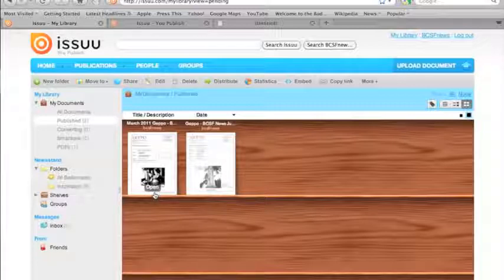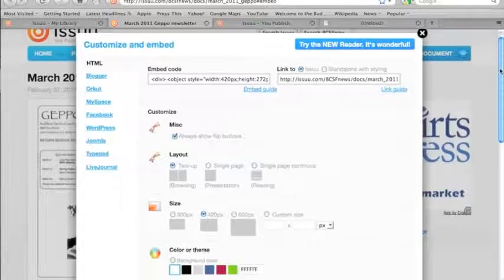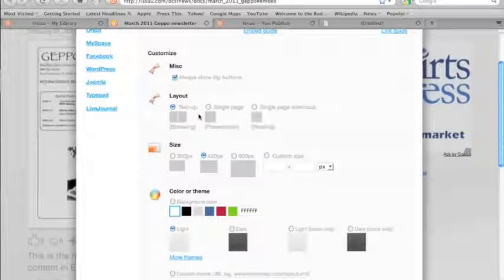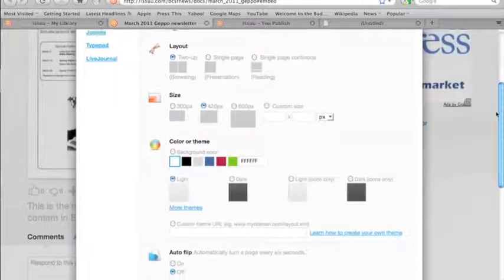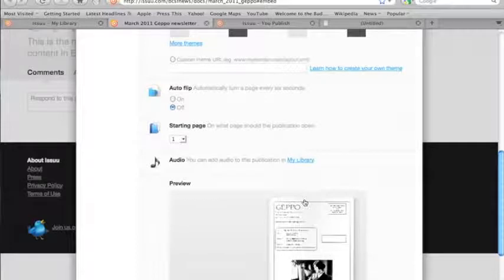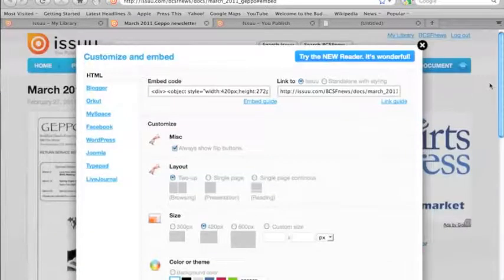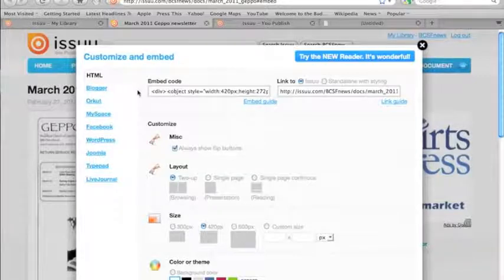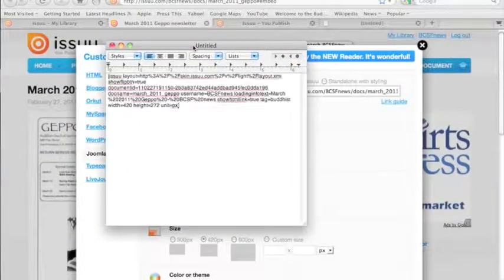สอนสร้าง Magazine Online ตอนที่4(การสมัครและอัฟโหลด-2)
เชิญอ่านบทความและวีดีโอสอนการตลาดออนไลน์